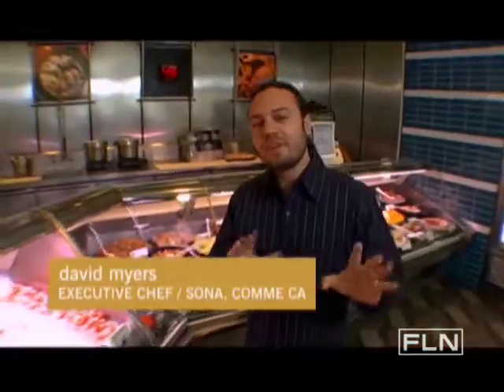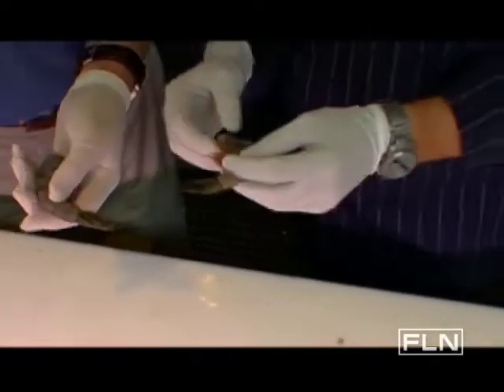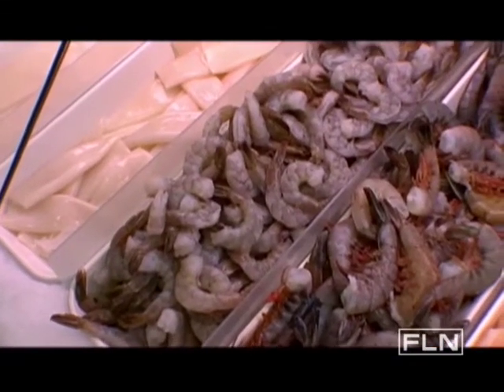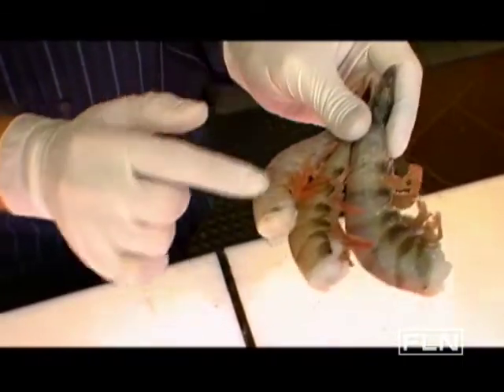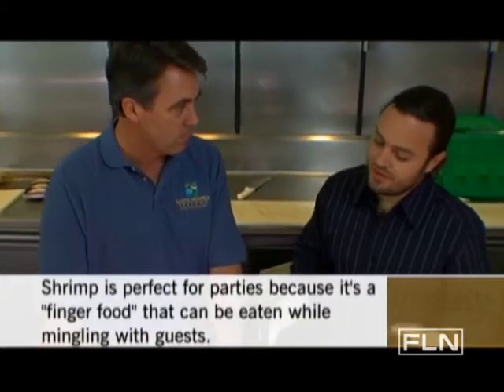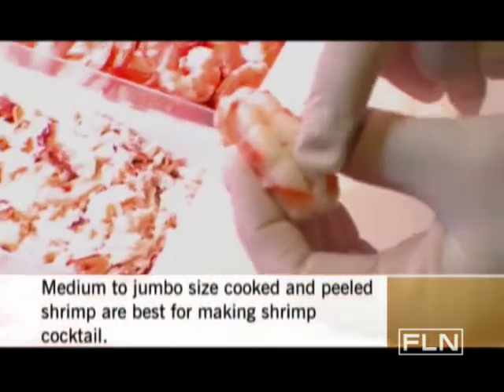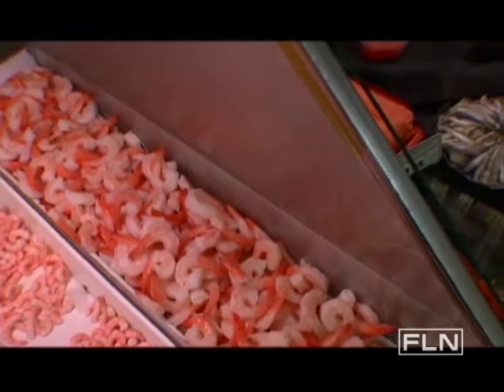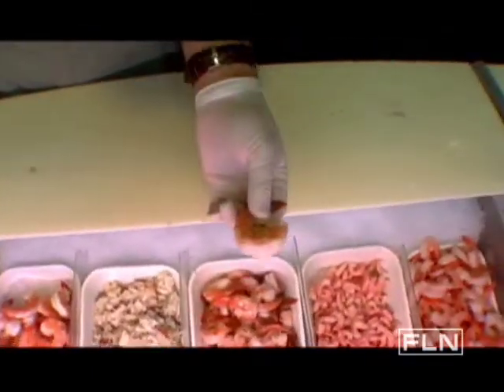Shopping for Shrimp-Fine Living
David Myers gives secrets for finding the best shrimp at the market.   This video is part of   Shopping With Chefs show   hosted by Jill Davie . SHOW DESCRIPTION :Shopping With Chefs offers a once-in-a-lifetime opportunity to see what the chefs buy, up close and personal! Now you can cook like a pro and impress your family and friends. From cool colanders to finding fresh food, this show gives you the expert advice that you¿ve always wanted. Because if you shop smarter, you¿ll cook better. It¿s one more great addition to FINE LIVING TV Network¿s Smart Shopping Weekends!